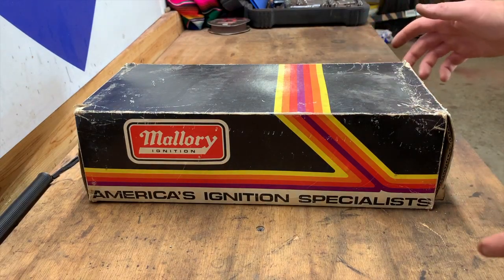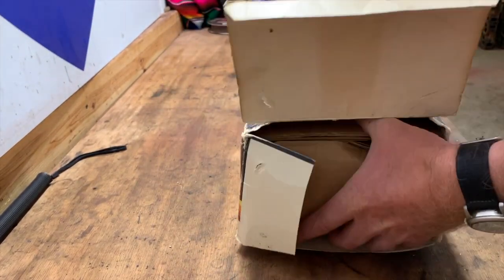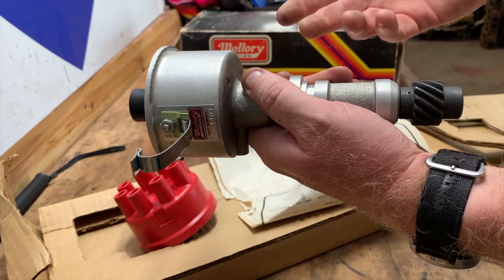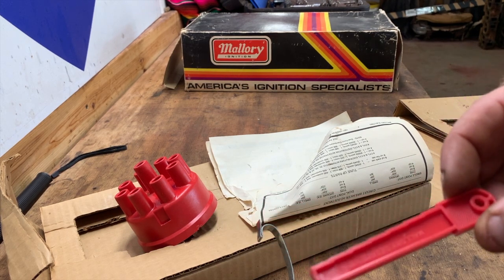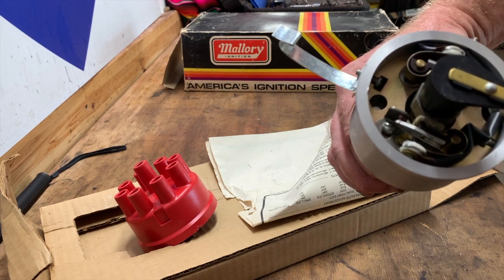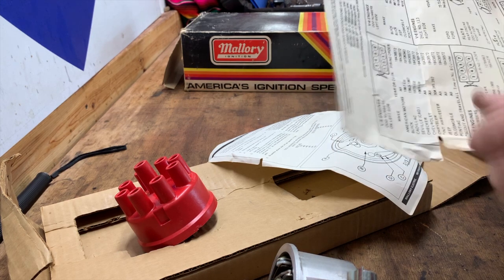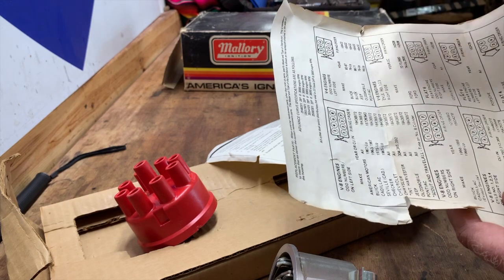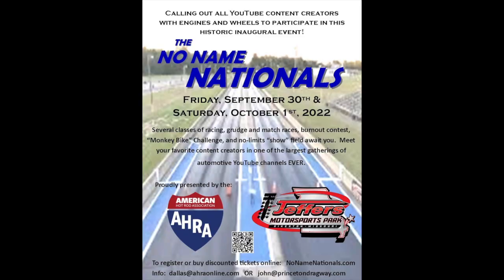Unboxing of a NEW NOS 1970's Mallory Dual Point YL Distributor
In an endeavor to find a parts distributor to make the Super Stock Buick 350 Mallory Dual Point function correctly, I find an unopened NOS Big Block Mallory Dual Point in UNOPENED and UNUSED Condition! Let's take a look at how a Mallory Dual Point YL Model Distributor was packaged and what it came with directly from the 70's!